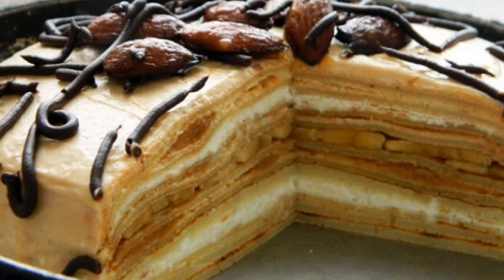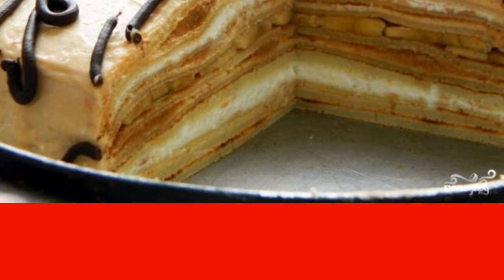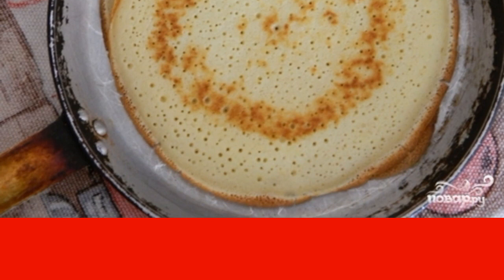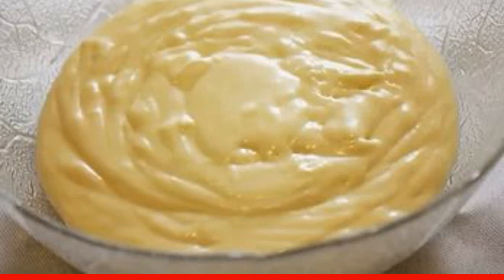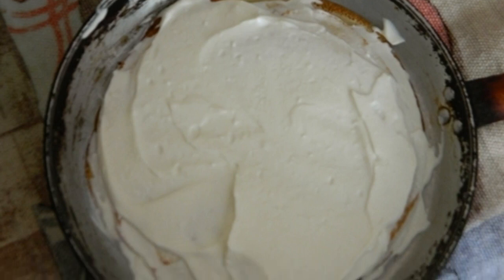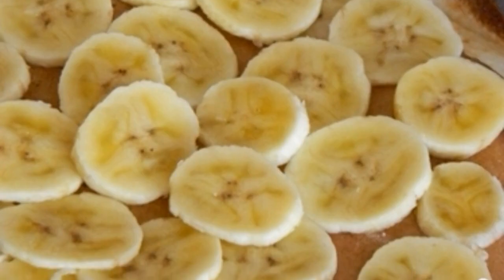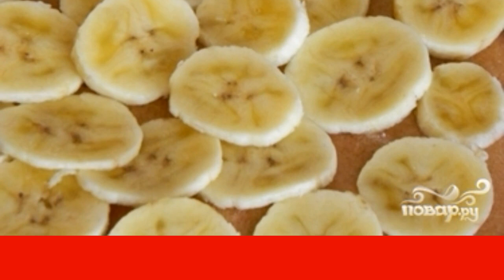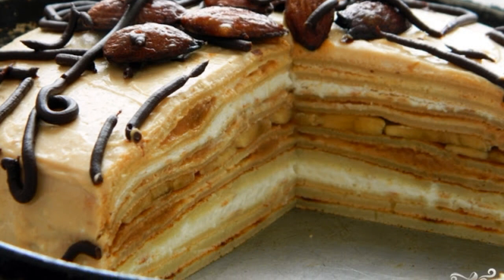Pancake cake with boiled condensed milk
To all those who do not like the long hassle of making a cake, my recipe for a wonderful cake is dedicated. I want to introduce you how to make a pancake cake with boiled condensed milk. Yummy!

Ingredients:
Condensed boiled milk — 70 Gram,
Cottage cheese — 50 Gram,
Cream cheese — 70 Gram,
Banana — 0.5 Pieces,
Cream 35% — 1 tablespoon,
Flour — 5 St. spoons,
Powdered sugar — 1 teaspoon,